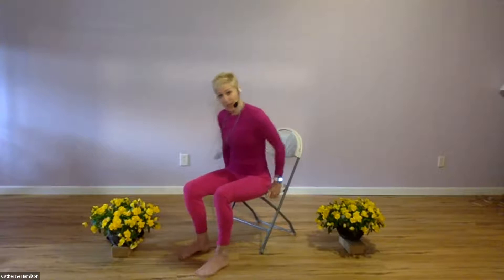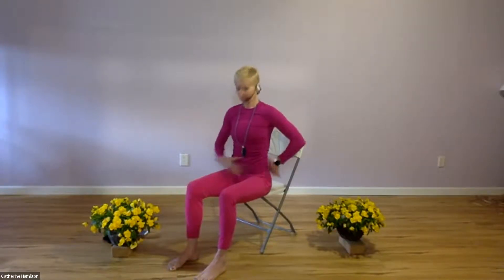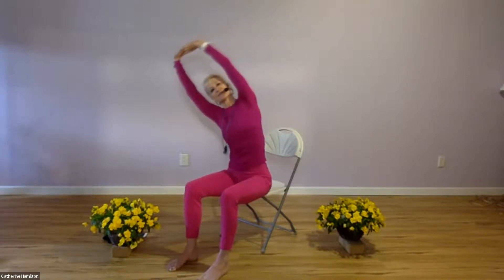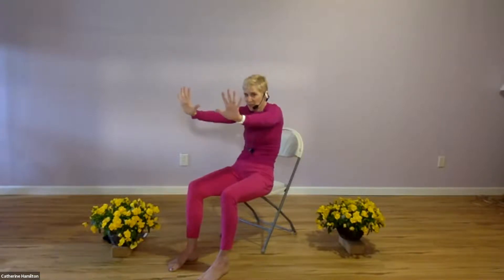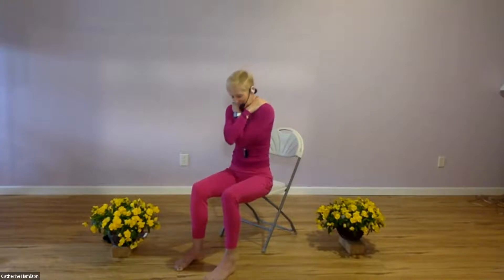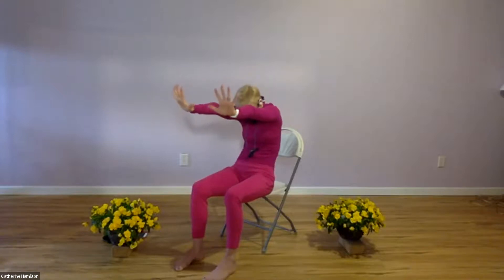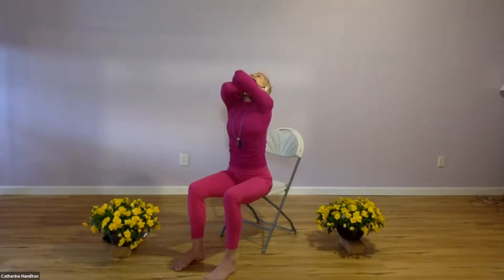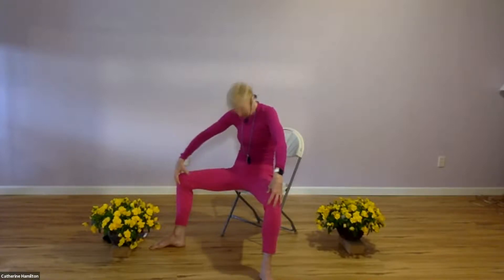Catherine Hamilton - Gentle Chair Yoga for Migraine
Catherine Hamilton, Ph.D. EYRT 200, has been practicing yoga for forty years.  She received her 200-hour training certification at Honest Yoga in 2015 and has studied under Tao Porchon-Lynch.  Her background in gymnastics and modern dance are evident in her energizing Vinyasa flow sequences that build core strength, stability, and greater flexibility.  She also teaches Yin and accessible chair yoga. Her classes are designed to create a healthy, joyful experience and a blissful balance between ease and effort. She integrates “mudras” or “hand yoga” into her classes and for students who are interested, offers therapeutic and Reiki assists.  Outside of the yoga studio, Catherine is a wife, mother, public health professor and advocate for better a consumer experience in health care.

In this video Catherine presents a chair yoga sequence for those with migraine.